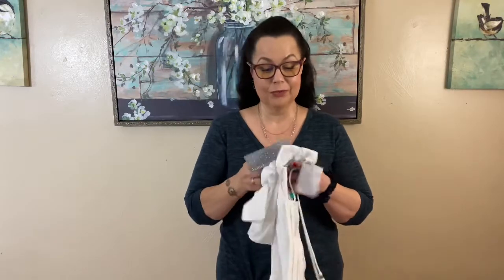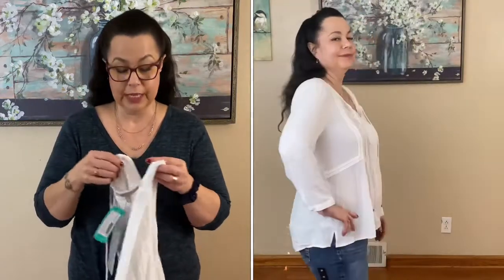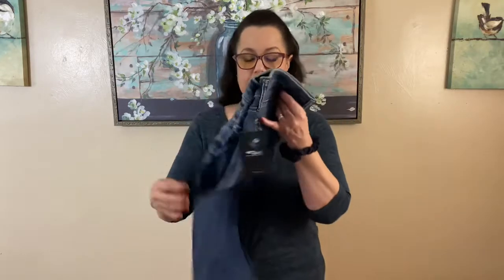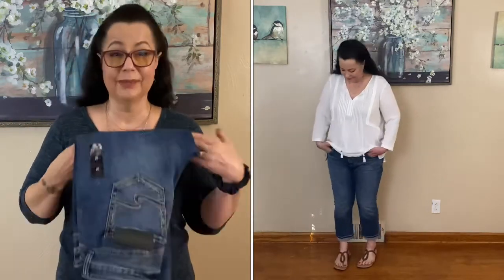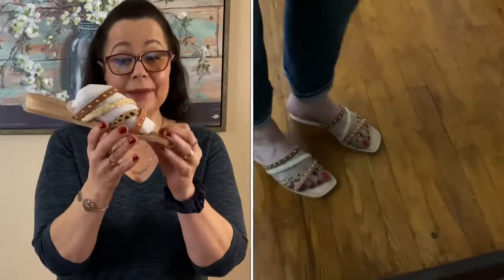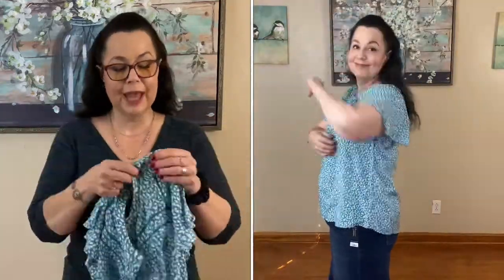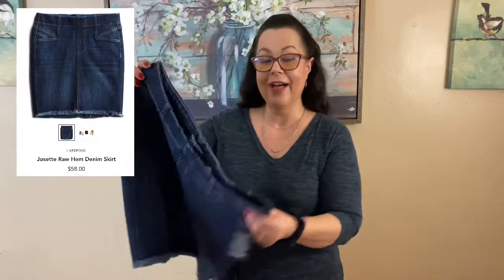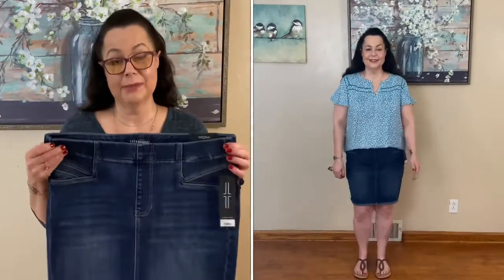Stitch Fix / Unboxing & Try on / July 2021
STITCHFIX In today video I unbox Stitch Fix For the month of June. If you like clothing boxes this is a great box to try.
How Stitch Fix  Styling Service Works:

  1.  No subscription required. Try Stitch Fix once or set up automatic deliveries.
   3. Get a Fix when you want. Try on women’s clothing at home before you buy, keep your favorites and send back the rest.
4. Tell them your price range, size & style. You’ll pay just a $20 styling fee, which gets credited toward pieces you keep.
   5. Offering 1,000+ Women’s Brands
 Sizes 0-24W (XS-3X)—Plus, Petite and Maternity

6.